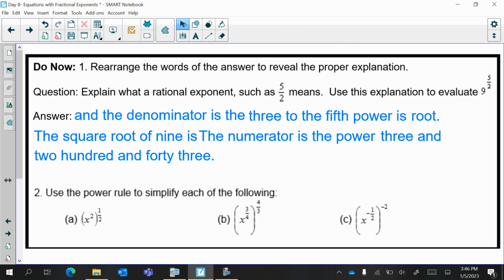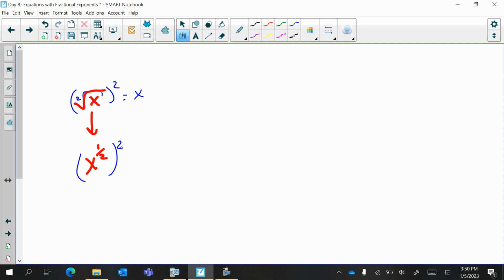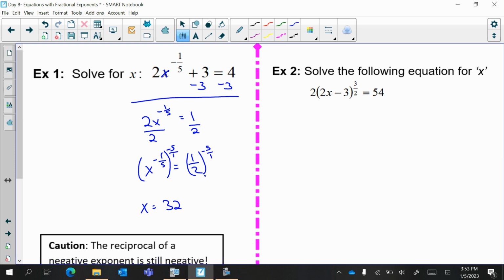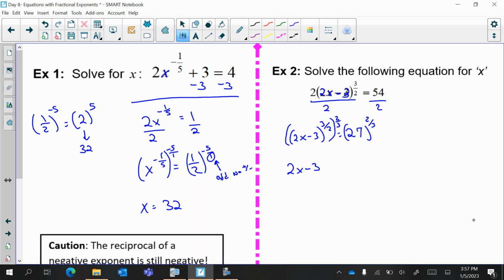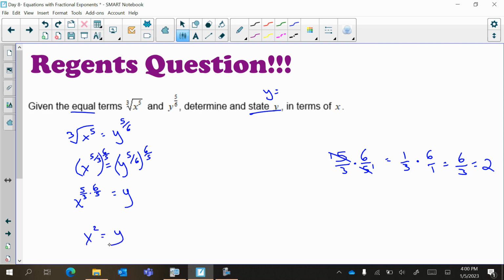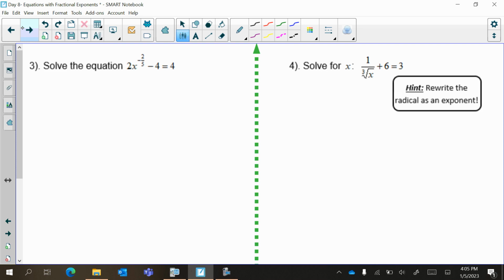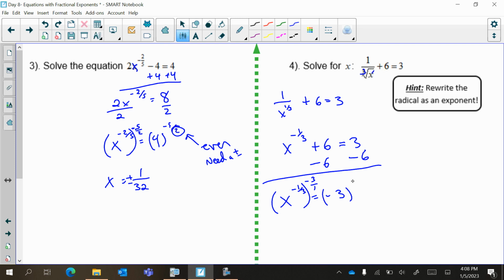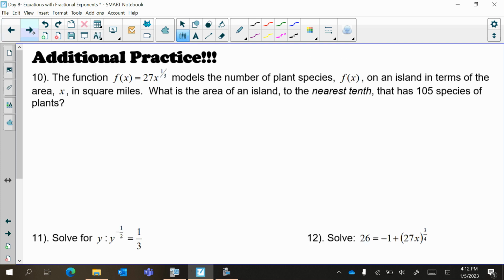Practicing Solving Equations with Fractional Exponents